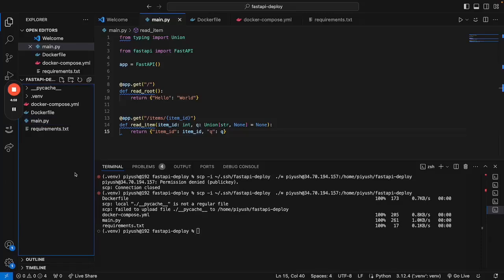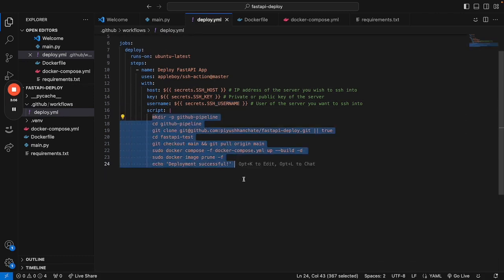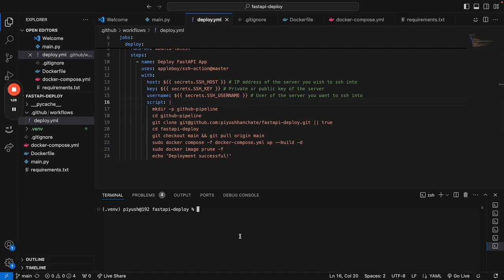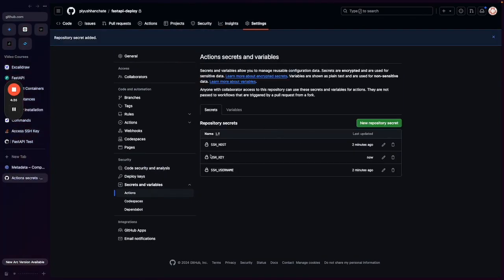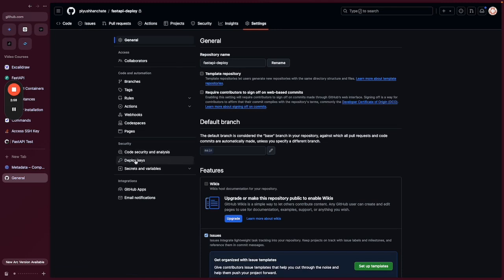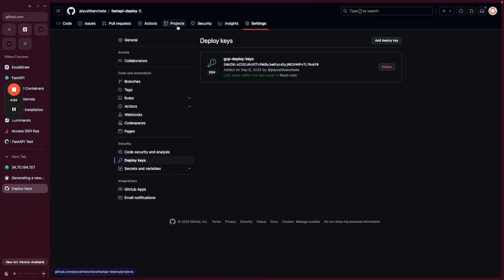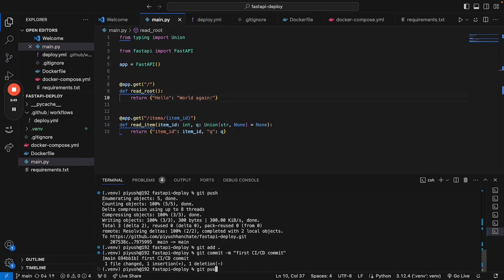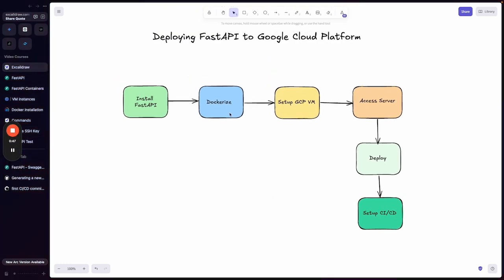How to Deploy FastAPI on Google Cloud, Pt 5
Discover how to implement Continuous Integration and Continuous Deployment (CI/CD) for your FastAPI project using GitHub Actions. Automate your deployments and streamline updates with this powerful workflow!